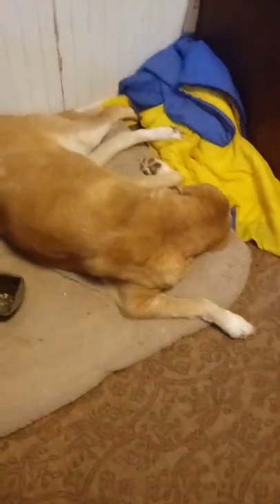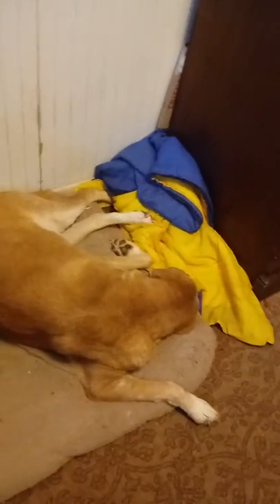The BIG dogs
Subscribebto typical gamer and ME